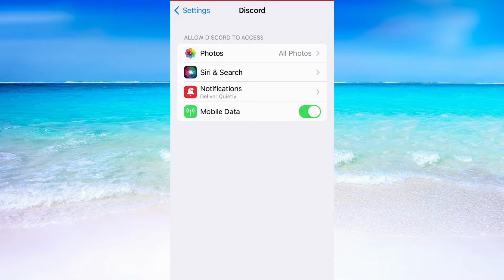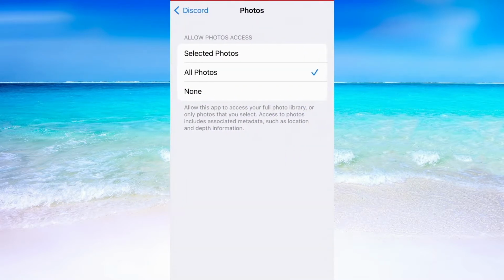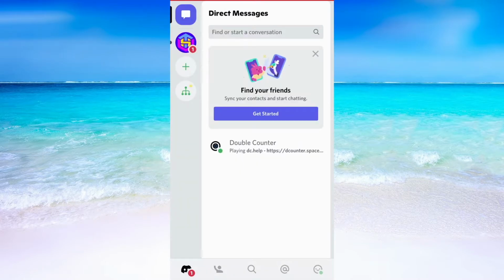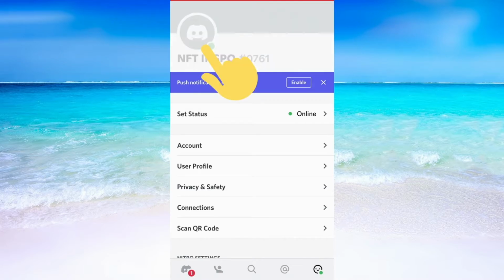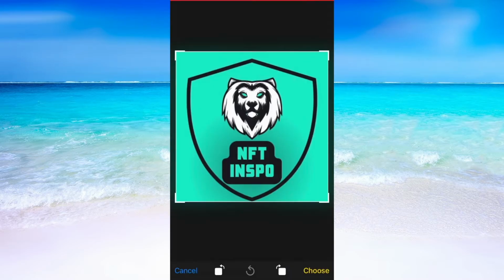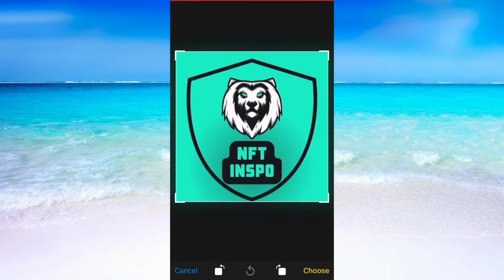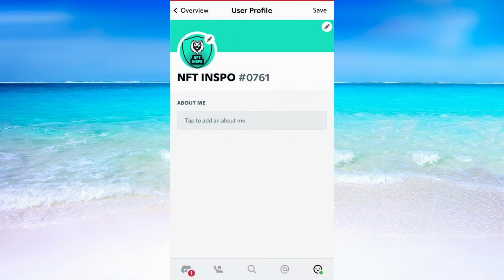How To Change Profile Picture on Discord Mobile (EASY 2022)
In this video I will show you how to change discord profile picture on mobile. After you have watched this you will know how to change your discord profile picture on mobile. Watch this step by step tutorial on how to change profile picture on discord.

This is a guide on how to add discord profile picture on mobile